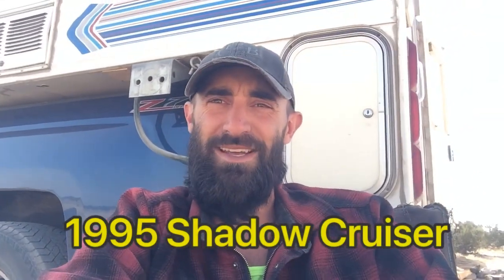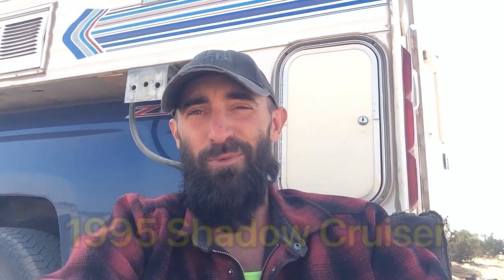Can I Put A Truck Camper On A 1/2 Ton Truck (Safely) ??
Not long ago we moved from an SUV living space to a truck camper. The truck camper feels like a mansion! But it’s actually still a rather small truck camper relative to what’s available. After having the small popup camper, which we love, on a half ton Chevy, which we didn’t love, for a while we decided to trade in for a different truck. Many people assume something more than a half ton truck is necessary for hauling a truck camper in the bed. But is it? Well, in some cases yes. Some truck campers do get very heavy and require a beefier truck to hold it. But in our case, our camper is small and lightweight. We even removed many of the interior items that added most of the weight (like the heater and fridge and table unit). We did that because the camper was old and we didn’t need those items most of the time anyway, and even though there are times the luxuries would be nice most often they would be unnecessary and a pain of broken down. Plus they add all that weight. You know us. We like to keep it simple around here. So, the camper is definitely at the lighter end. But we do live in it and house a lot of dogs, rocks and some books, plus water weight and typically some backup foods in case of emergency (canned food is heavy too). Ok, so that adds some weight back on. We figure we’re probably around the 2,000 pounds range. Now, many of the half tons out there would be close at this weight. We could remove some of the weight. Or we could find a truck that can hold it. Or we’d have to get a 3/4 ton. We didn’t want to need a larger truck. It would be more costly, worse on mpg, and be bigger for back road maneuvering, all stuff we shuddered at. The point here is to keep it simple and get away. So we really wanted to keep with that half ton. But how? Well, after some research we learned that Ford trucks offer a payload package, which upgrades a standard F150s capabilities. And it checked out. Inside the door, looking at the payload sticker, low and behold the standard F150 could safely hold over 2,000 pounds! Perfect! So, yes, it is possible to haul a truck camper with a half ton. You just need to have a lighter camper, which can be worth the lack of luxuries for the aforementioned reasons, and you’ll likely want a truck with a payload package. Chevy has some of the best payloads on their standard half tons (which is why we originally went with Chevy), but this still doesn’t typically exceed 1,800 pounds (which is why we decided to change it among other Chevy related reasons). Toyota Tacoma’s or Toyota Tundras neither have very high payloads. So those were out of the question immediately, unfortunately. Wish they did make something. That left us with the Ford F-150 with payload package as the best for max payload, mpg, and cost all around.